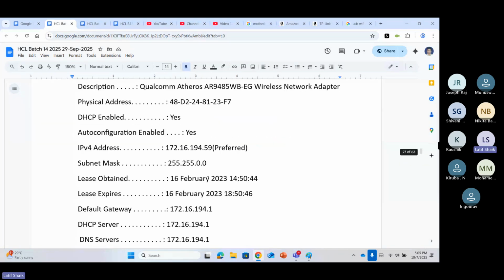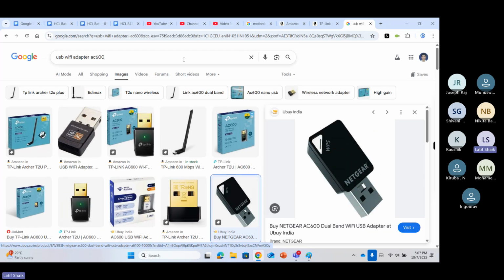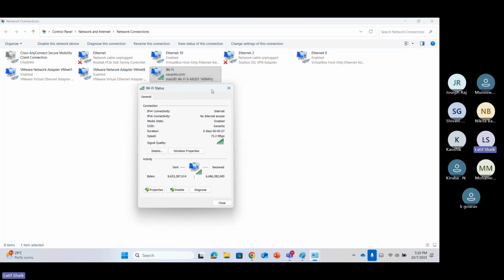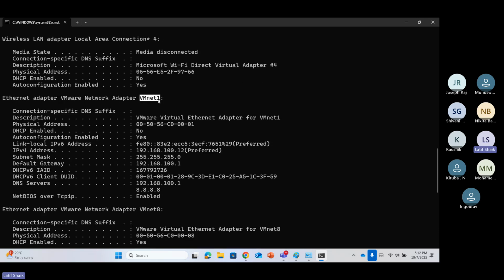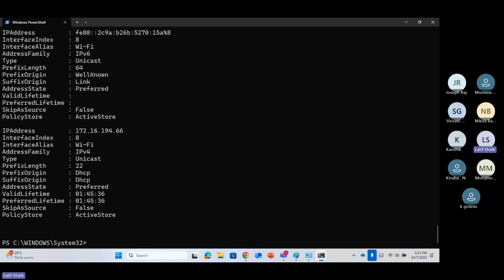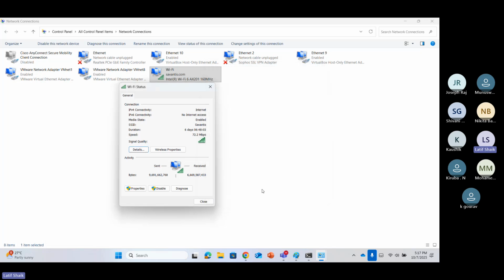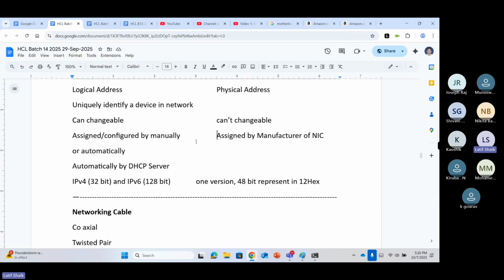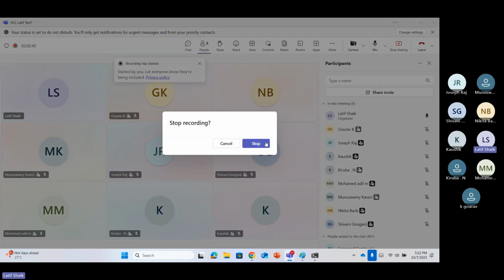H14 2025 Networking Basic 4 MAC Address, How to check MAC & IP Address, IP & MAC Address Difference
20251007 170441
Ex. 00-3A-45-B2-AE-F7
MAC Spoof is possible

Cmd:
Getmac
Ipconfig /all
PowerShell:
MAC Address  Get-NetAdapter
Get-NetAdapter -InterfaceAlias Wi-Fi
   Get-NetAdapter -Name Wi-Fi
IP Address  Get-NetIPAddress
Get-NetIPAddress -InterfaceAlias Wi-Fi
GUI:

CMD: getmac
Physical Address    Transport Name
00-50-56-C0-00-08   \Device\Tcpip_{18719E3C-F47B-473A-9BE9-20CCA5B3E2C6}
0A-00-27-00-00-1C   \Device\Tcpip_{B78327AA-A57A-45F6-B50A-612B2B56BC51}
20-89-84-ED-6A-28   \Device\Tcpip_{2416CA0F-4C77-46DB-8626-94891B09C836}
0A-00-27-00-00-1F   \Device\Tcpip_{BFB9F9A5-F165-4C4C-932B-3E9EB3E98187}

CMD: ipconfig /all
Wireless LAN adapter Wi-Fi:
   Lease Obtained. . . . . . . . . . : 16 February 2023 14:50:44
   Lease Expires . . . . . . . . . . : 16 February 2023 18:50:46

IP Address - Check IP Address

Can changeable     can’t changeable
Assigned/configured by manually   Assigned by Manufacturer of NIC
or automatically
IPv4 (32 bit) and IPv6 (128 bit)  one version, 48 bit represent in 12Hex